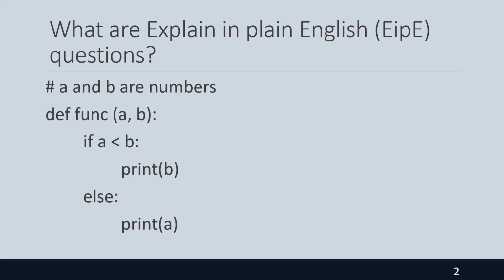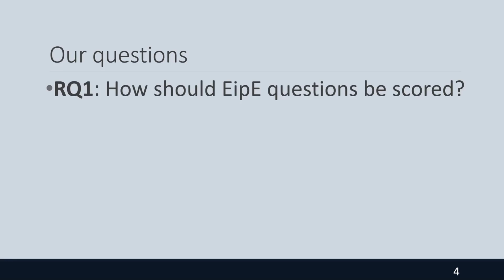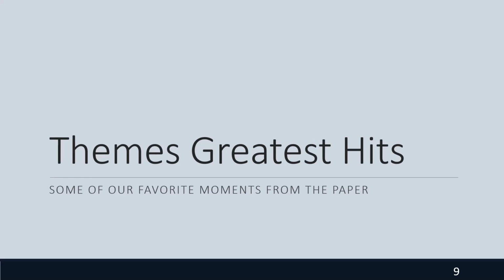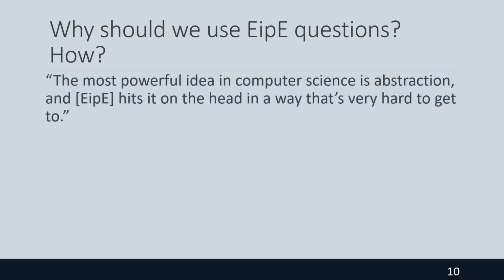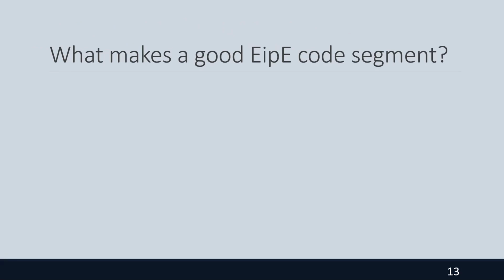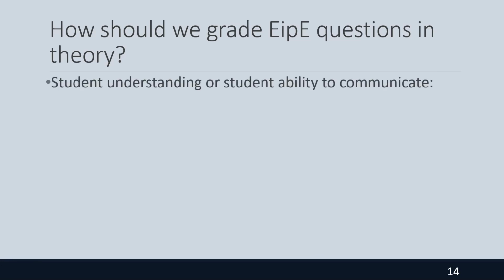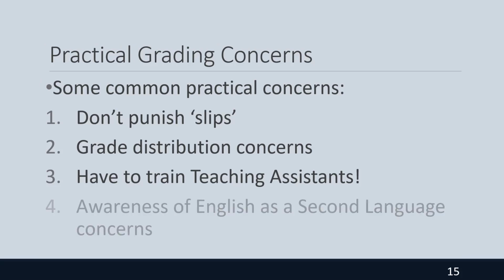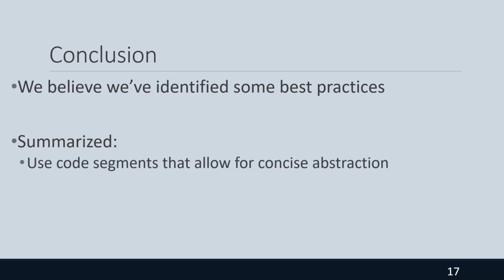How should we 'Explain in plain English'? Voices from the Community (Presentation)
“Explain in plain English” (EipE) questions are seen as an important developmental activity and assessment tool in the research community studying how people learn to program, but they aren’t widely used in practice because of difficulty of grading and workload issues. In this paper, we interviewed eleven members of the introductory programming education research community about their thoughts on EipE questions as a whole and how individual borderline student answers should be graded. Through inductive coding of the interview transcripts, we identify: (1) themes relating to how EipE questions should be used in class, (2) the importance of training students to complete EipE questions, (3) standards for the selection and presentation of code in EipE questions, (4) the theoretical and practical considerations relating to grading EipE questions, and (5) English as a second language (ESL) concerns. In addition, we attempt to extrapolate from our observations what the underlying grading process is that faculty are using to grade EipE questions.

Max Fowler (University of Illinois), Binglin Chen (University of Illinois), Craig Zilles (University of Illinois),